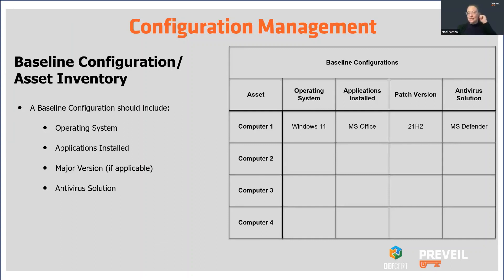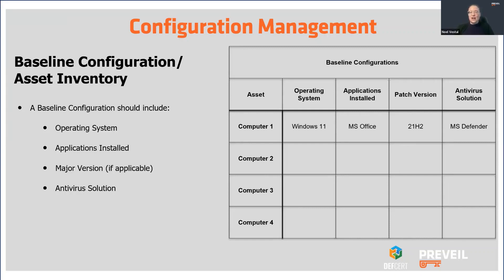Understanding Configuration Management in NIST 800-171 & CMMC 2.0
Check out the following blog to learn more about compliance with the 14 NIST 800-171 and CMMC 2.0 domains:

In this PreVeil Compliance Corner video, we discuss the CMMC domain Configuration Management.  Configuration Management defines the process of maintaining systems such as computer software and hardware in a desired state. It's a method of ensuring systems meet with expectations over time.

This video specifically looks at:
- The importance of clarifying the baseline software configuration for computers on the network
-The necessity for tracking patch management
-How Configuration Management facilitates security teams' job in tracking potential viruses or other malware that is introduced to the system.

Boston, MA